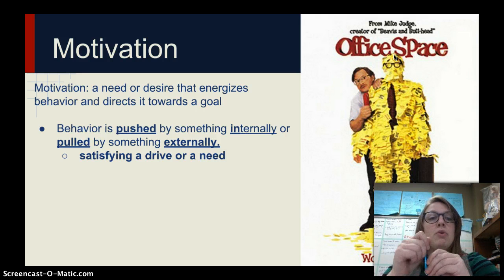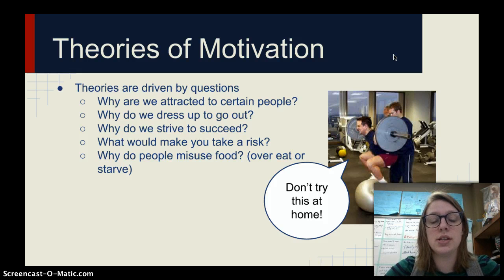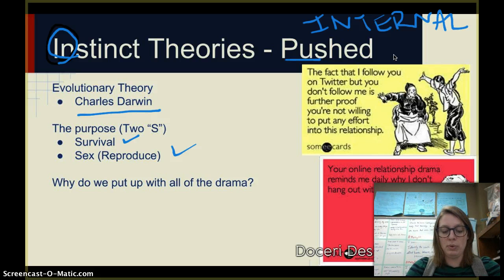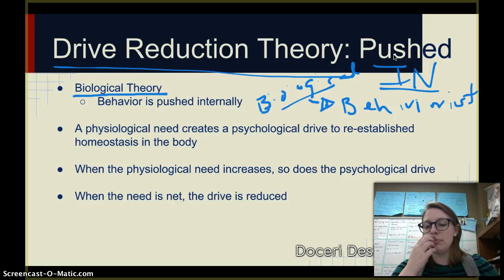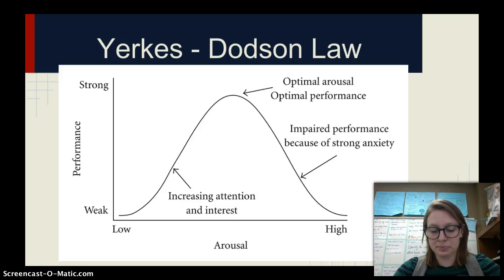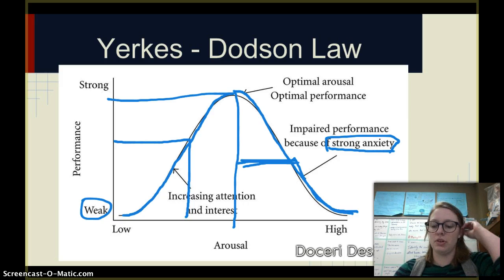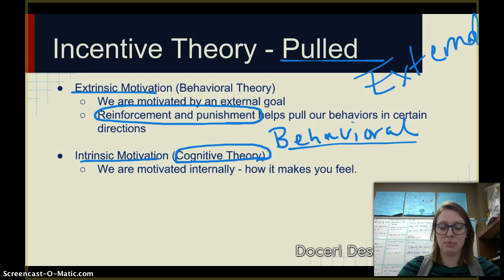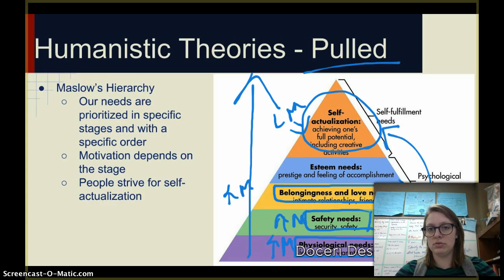Unit 8A: Theories of Motivation